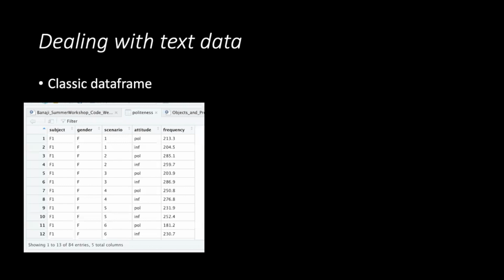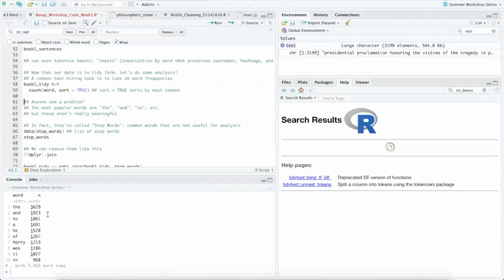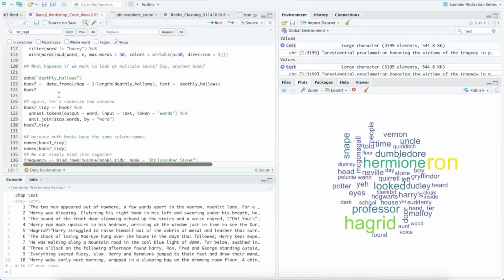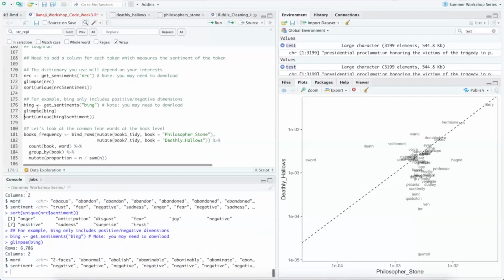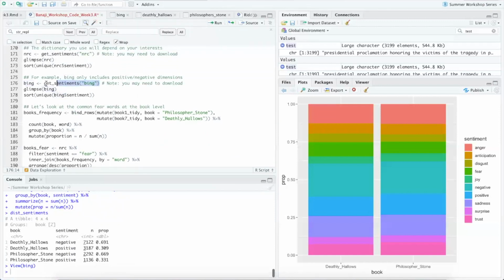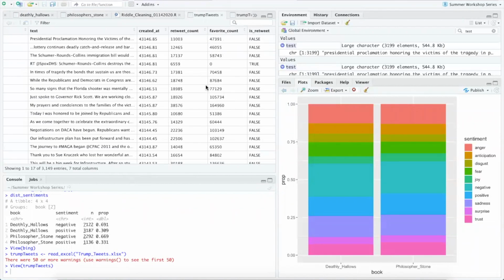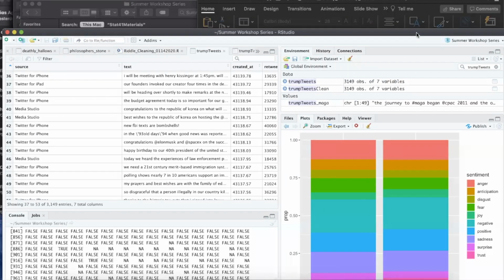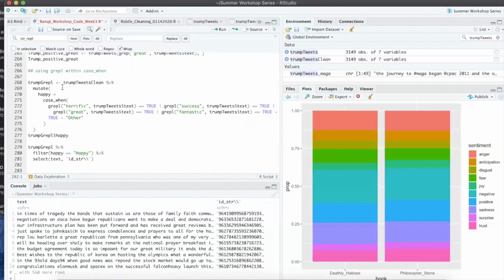Harvard WiP R Crash Course: Topic 3 - Intro to Text Analysis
The aim of this workshop is to teach you how to clean, analyze, and visualize text data. You can gain access to the course material, and learn more about the full course

Cleaning text data
Visualizing text data
Computing word frequencies
Sentiment analysis
grepl + regular expression